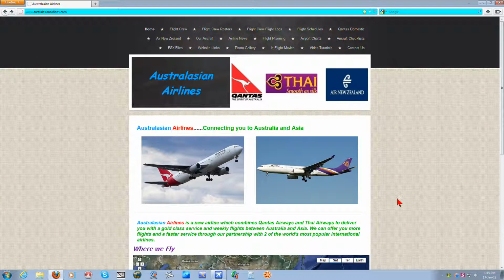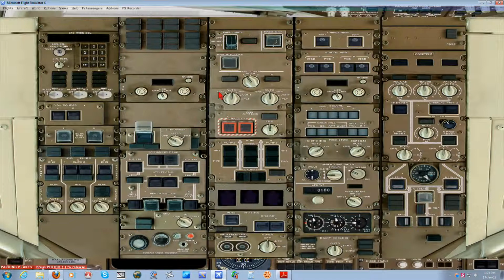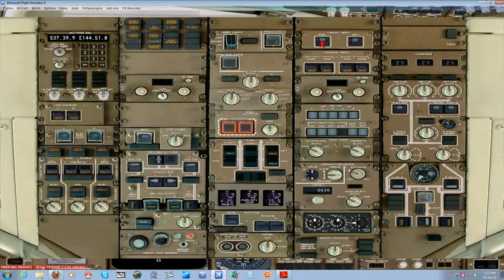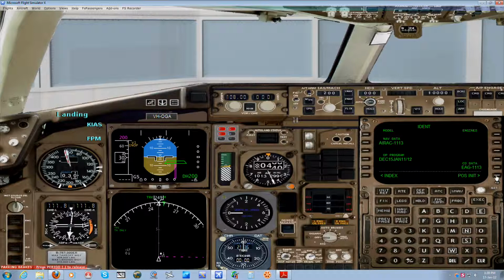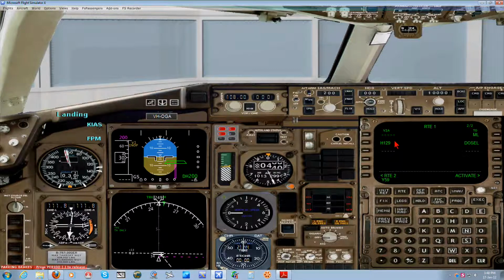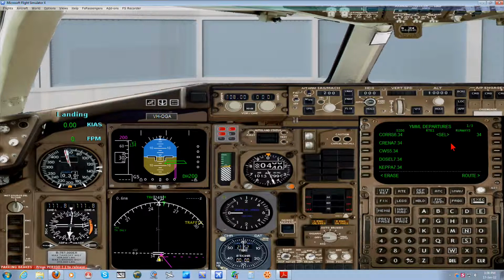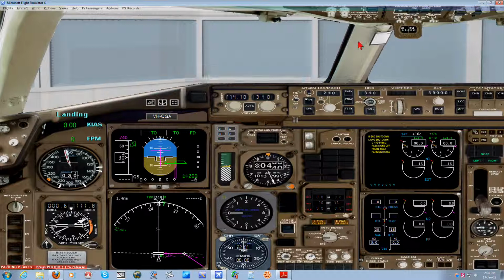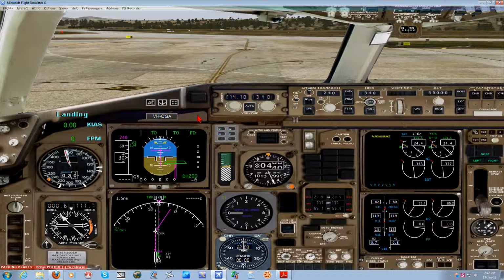Cold and Dark To Taxi Stage.avi